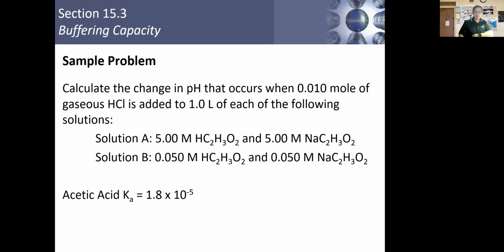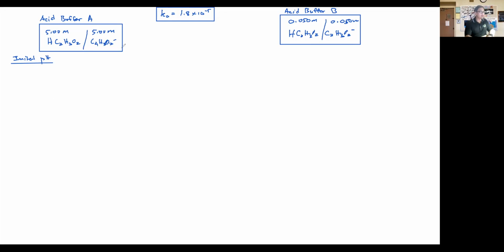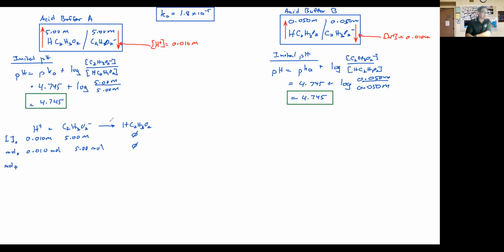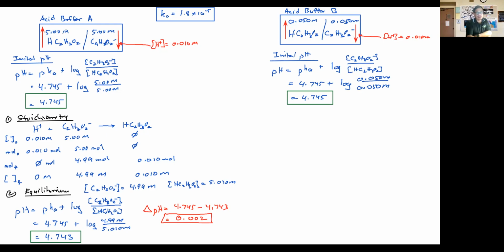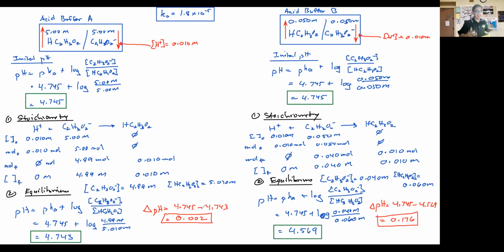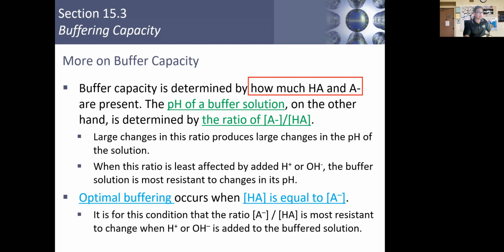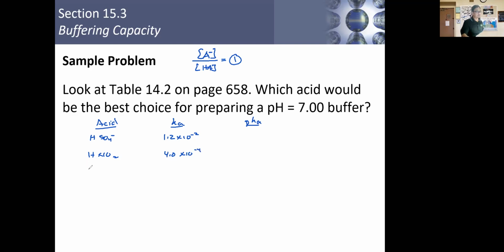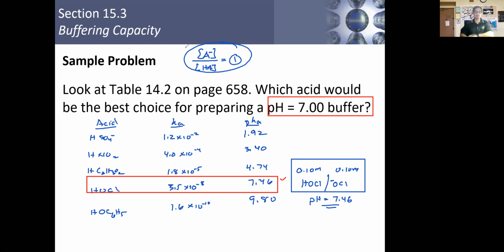AP Chemistry Wednesday 2/24/21